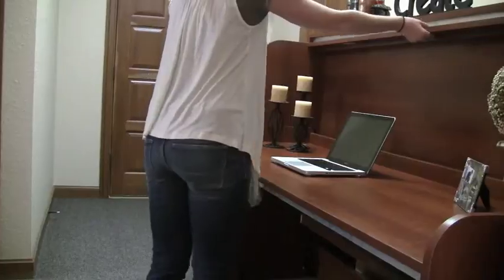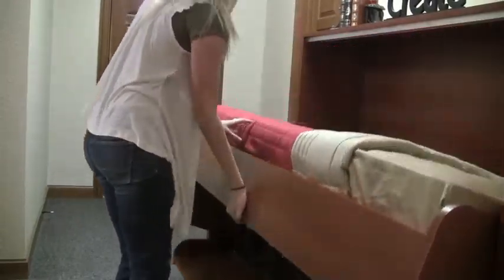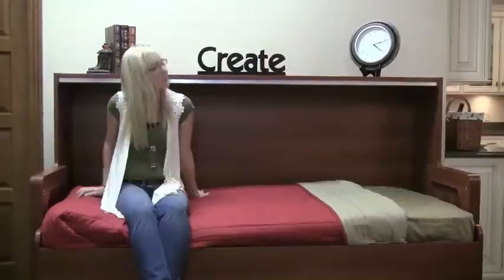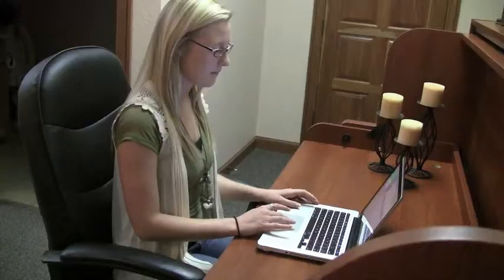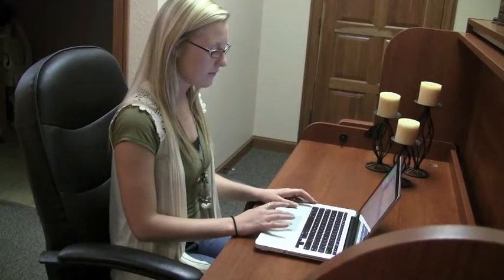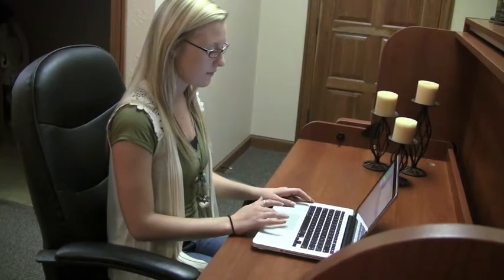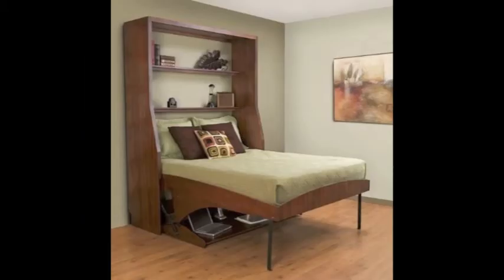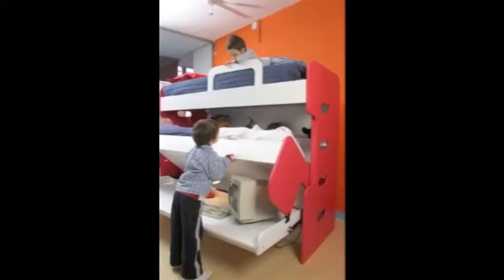Monarch Desk Bed - Studio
The Monarch Desk Bed is a unique sleeping/storage/work solution for your small space.  Perfect for Studio and 1 bedroom apartments.